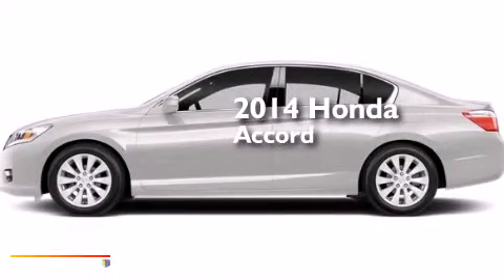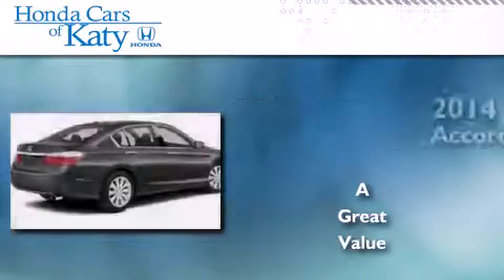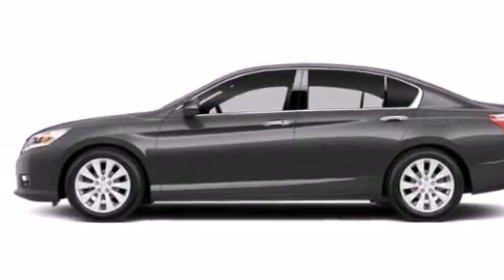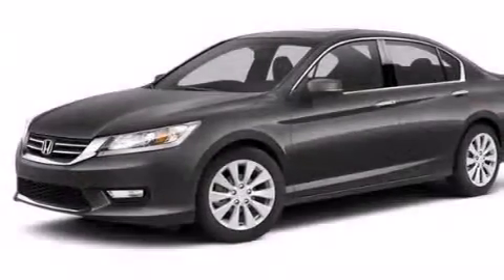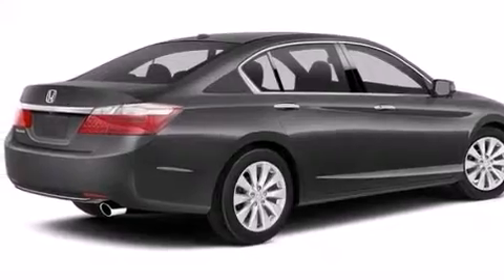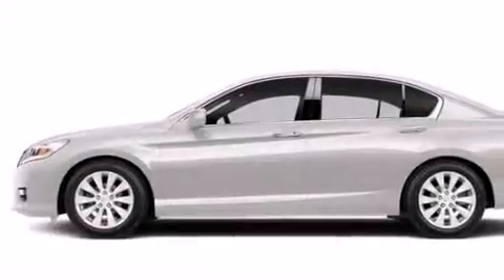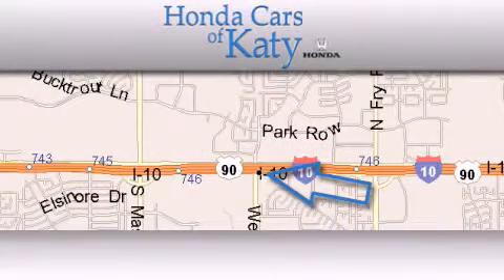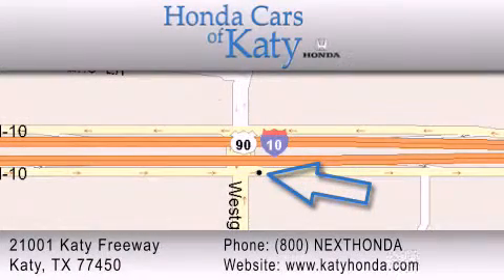2014 Honda Accord Sdn Spring TX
Year : 2014
 Make : Honda
 Model : Accord Sdn
 Engine : 2.4L 16-Valve DOHC i-VTEC I-4 Engine

 Exterior : White

 Interior : White

 2014 Honda Accord Sdn Katy TX